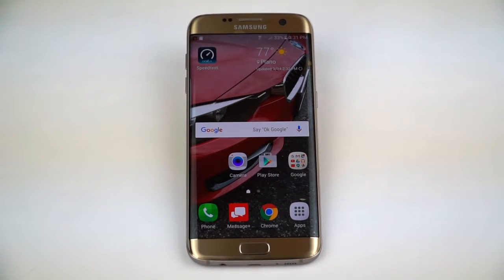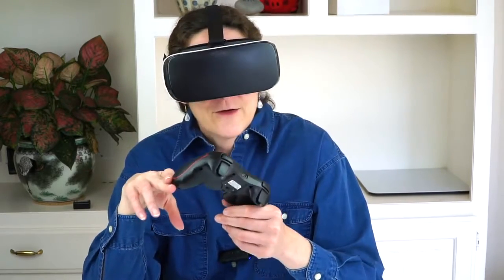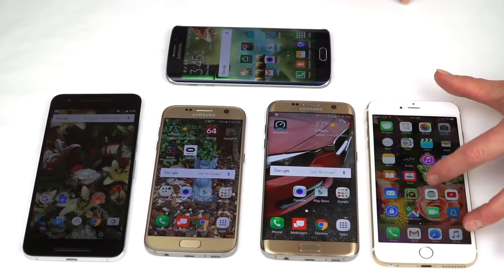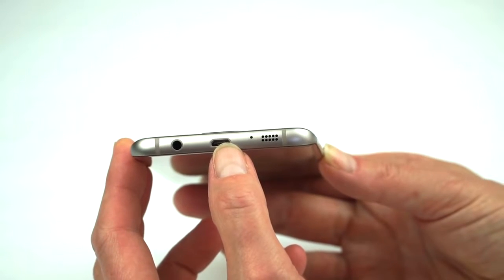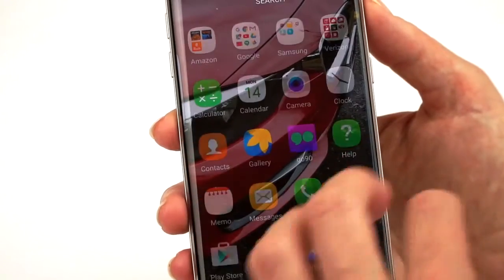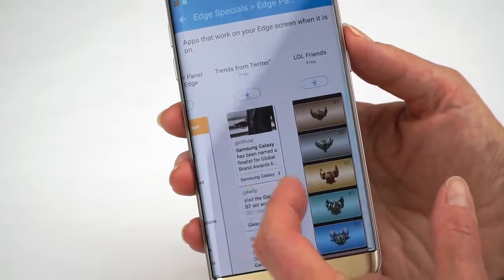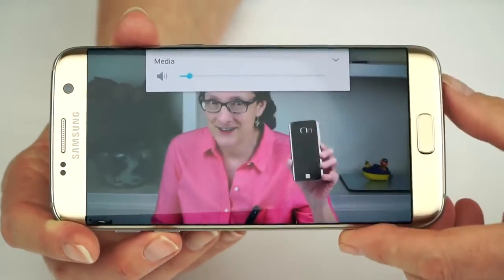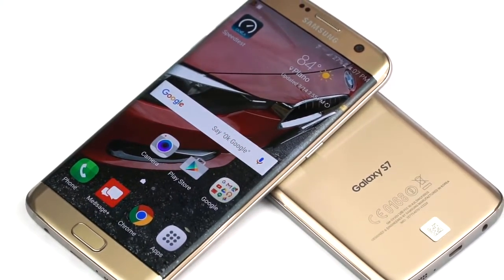Official Samsung Galaxy S7 edge Review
Samsung Galaxy S7 edge, the bigger and curvier of Samsung’s  glass and metal flagship phones for 2016. The edge model’s 5.5” display curves on the sides for a unique and very attractive look, though it is a bit harder to grip.

The Galaxy S7 family brings back two important features missing from the S6: a microSD card slot and water resistance. The Android 6.0 Marshmallow smartphone has Samsung’s TouchWiz UI, the top of the line 2.1 GHz quad core Snapdragon 820 CPU (US model, other countries may get the Exynos CPU), 4 gigs of RAM and 32 gigs of storage plus a microSD card slot compatible with cards up to 200 gigs.

The Galaxy S7 edge has an excellent 5.5" 2560 x 1440 Super AMOLED display with several color profiles and high brightness, 4G LTE, WiFi 802.11ac, Bluetooth, NFC, a fingerprint scanner and a GPS. It has a front 5MP camera and a new 12MP rear camera with fast auto-focus, very good low light capabilities, 4K video recording and OIS. The phone has a 3,600 mAh battery that’s sealed inside. The Galaxy supports fast charging and wireless charging. In the US it sells for $800 full retail, approximately $100 more than the standard Galaxy S7 reviewed here